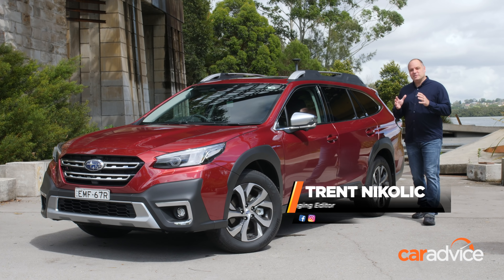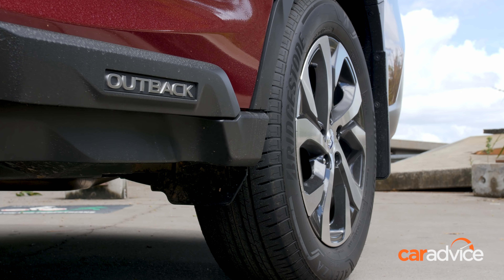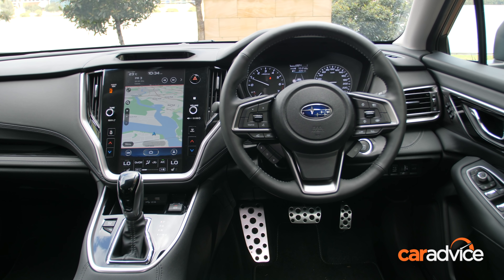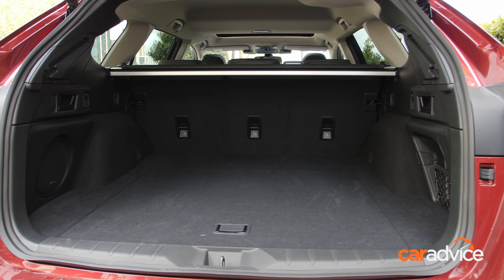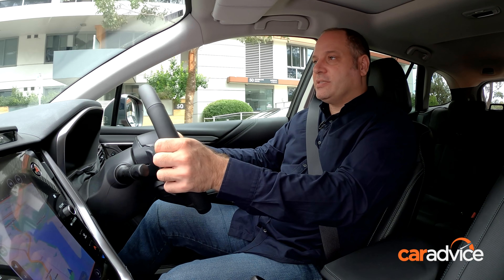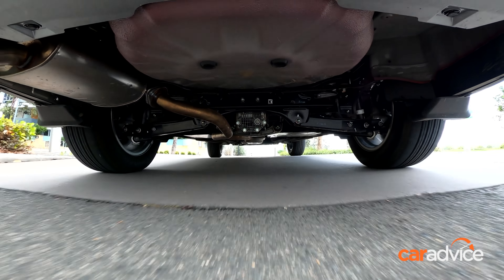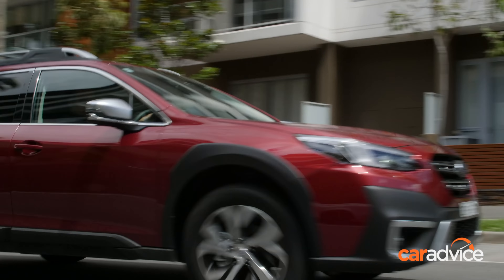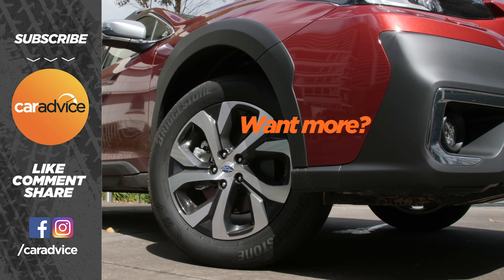2021 Subaru Outback First Drive Review | CarAdvice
The large-SUV segment is an interesting one, with everything from FWD wagons and rugged 4WDs to the much more car-like 2021 Subaru Outback vying for buyers’ attention. While vehicles in this segment ideally need to be a jack-of-all-trades as part of the brief, few suit the urban dweller as comprehensively as the Subaru Outback.